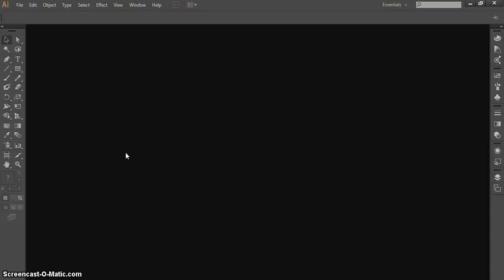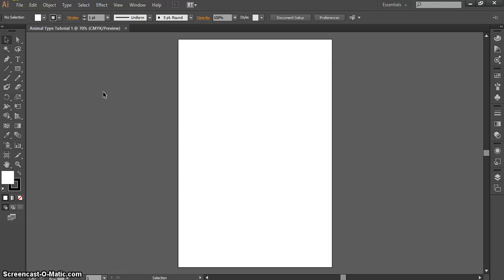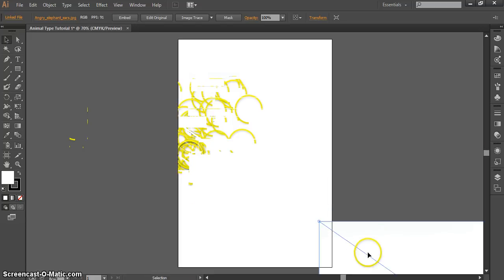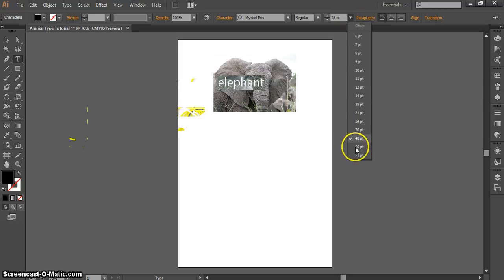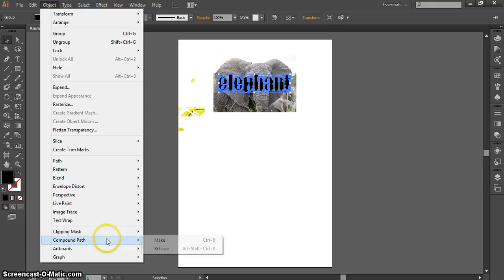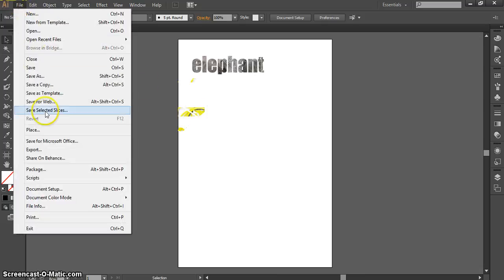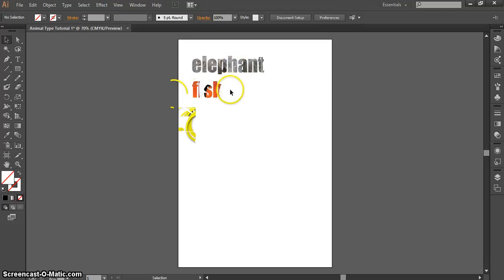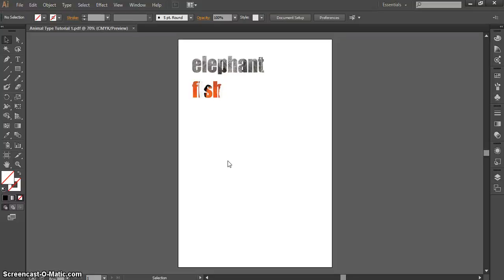Animal Type Tutorial 1